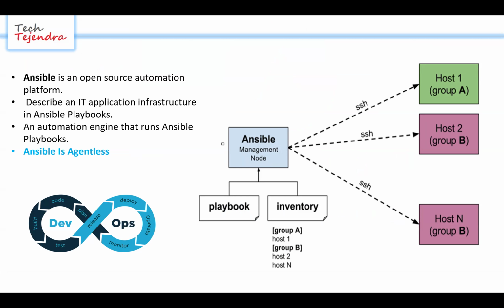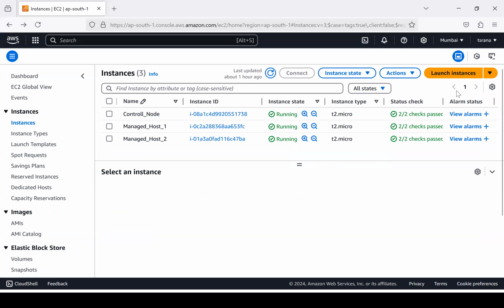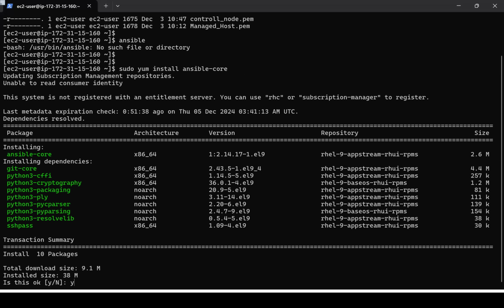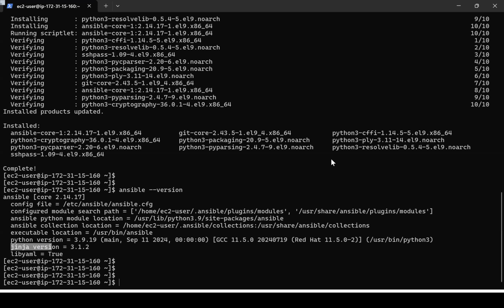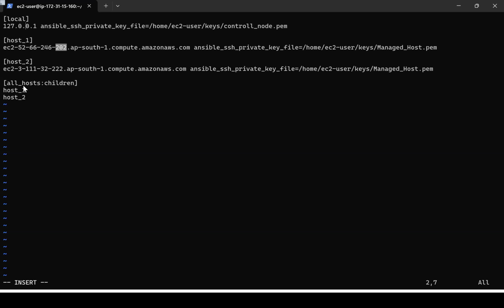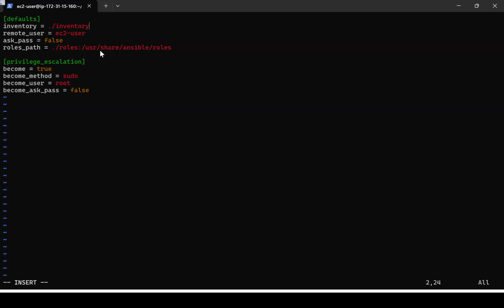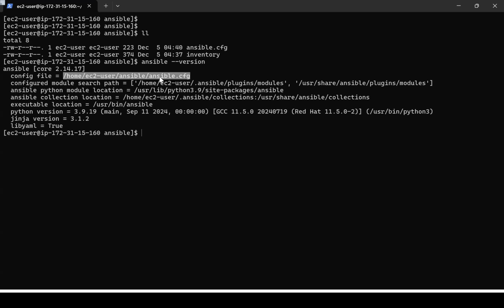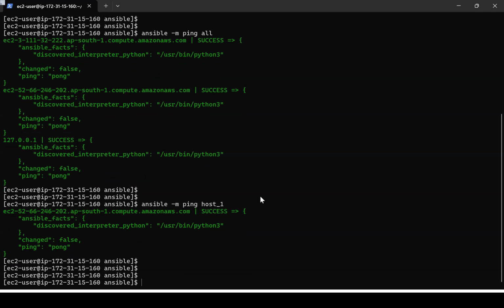Red Hat Certified Engineer Ex294 - Install & Configure Ansible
file -- ansible.cfg
[defaults]
inventory = ./inventory
remote_user = ec2-user
ask_pass = false
roles_path = ./roles:/usr/share/ansible/roles

[privilege_escalation]
become = true
become_method = sudo
become_user = root
become_ask_pass = false

file -- inventory
[local]
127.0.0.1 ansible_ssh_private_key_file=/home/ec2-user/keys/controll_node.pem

[all_hosts:children]
host_1
host_2

ansible -m ping all_hosts
ansible all --list-hosts